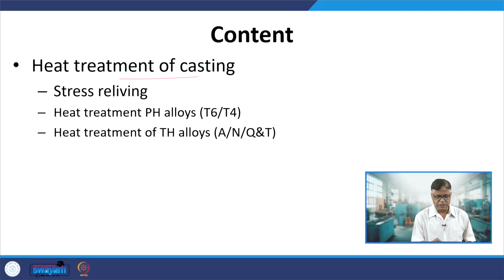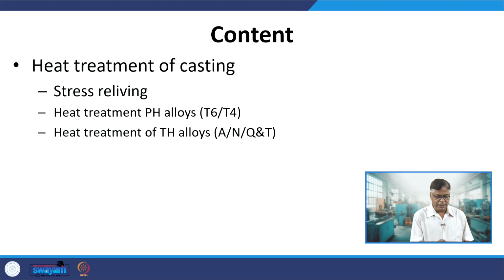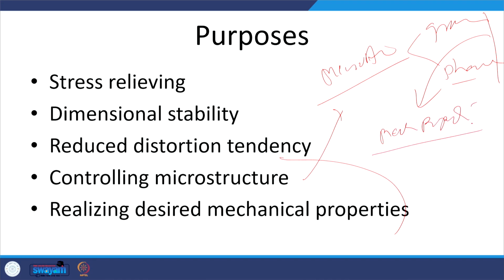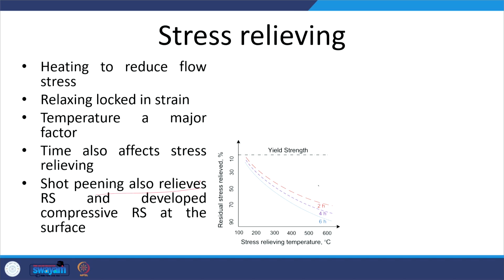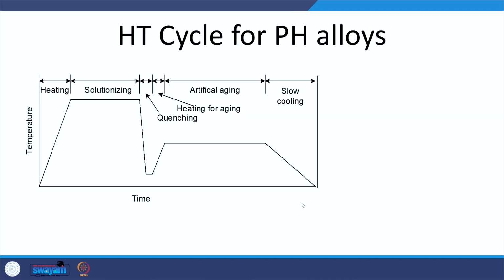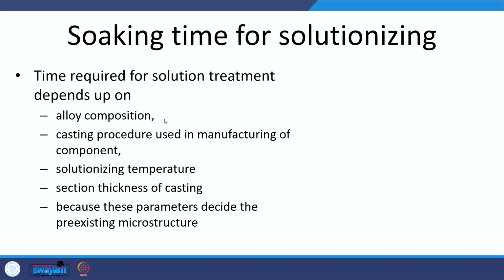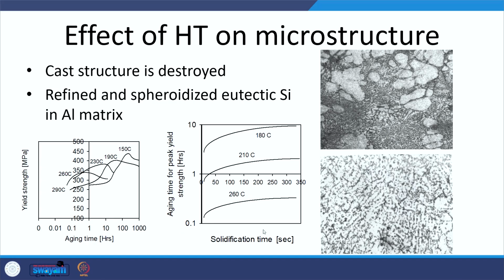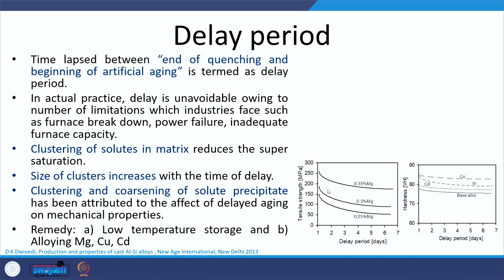Lec 51 : Metal casting: Heat treatment of castings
This lecture on Metal Casting focuses on enhancing casting performance by controlling microstructure through heat treatment. It covers stress relieving, precipitation hardening of aluminum alloys (T4, T6), and heat treatment of steels (annealing, normalizing, hardening, tempering), highlighting how grain/phase control improves strength, toughness, dimensional stability, and fatigue resistance.